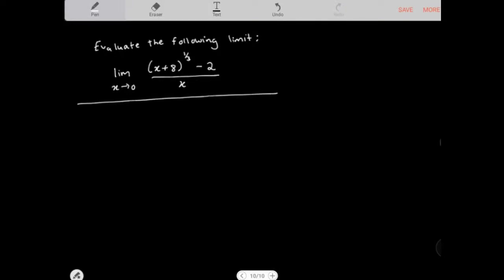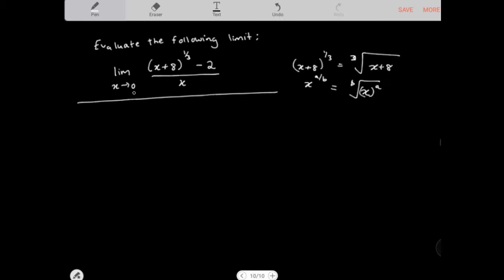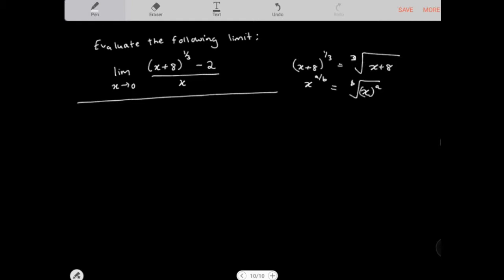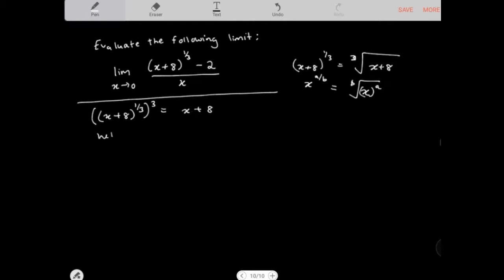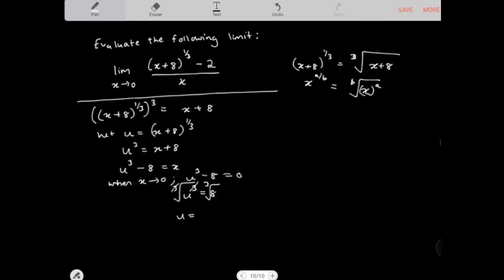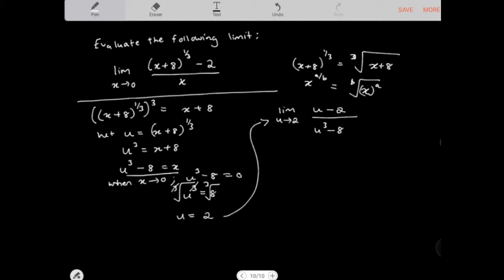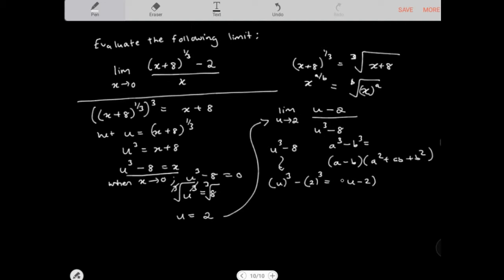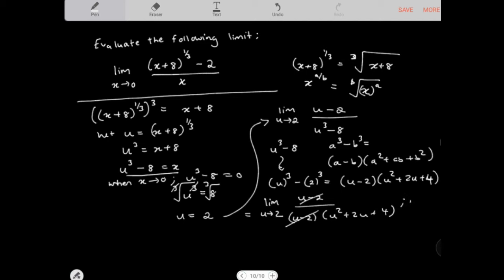Section 1.3.2 - Limit Properties Ex.9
Sub section 1.3 - Limit Properties
Example 9

Description: Exploring limit properties and evaluating by substitution.